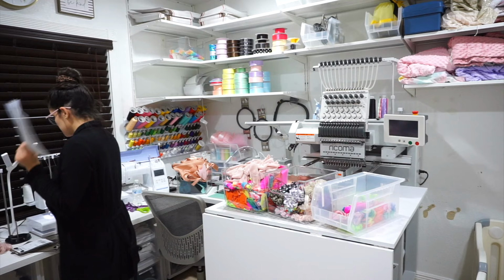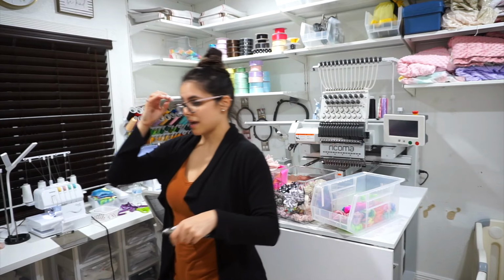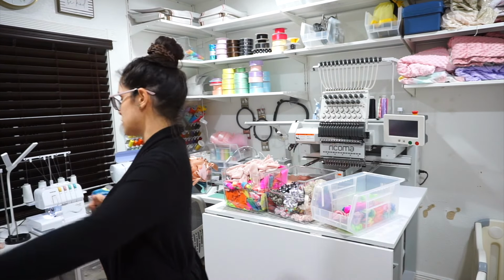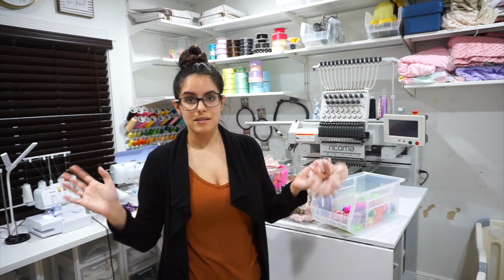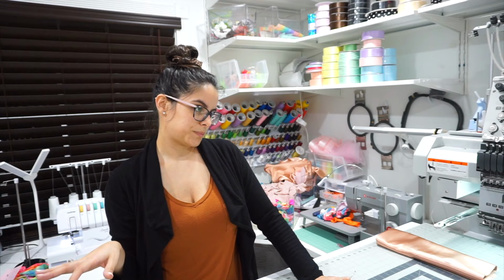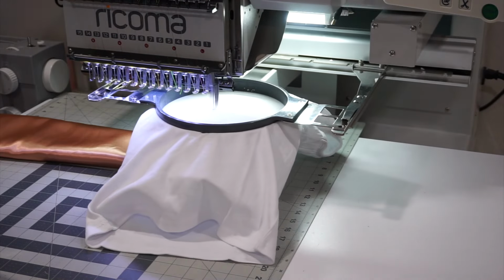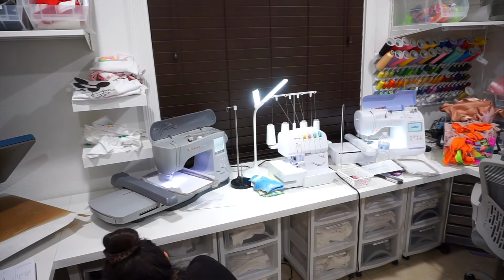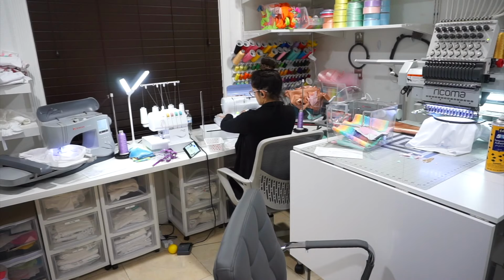Studio Vlog | Making 15 Paint Party Aprons, Etsy Orders, Scrunchie Tag packaging | Work Motivation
We are currently running an Etsy shop with embroidery birthday shirt's for kids!
My 15-Needle Embroidery Machine:
If you have ANY questions at all, please click the link below and ASK away :):

QUILTING RULER:

SERGER / SEWING MACHINE I USE IN THIS VIDEO:

MY NEW TABLE:

HARD DRIVE MEMORY:

PLASTIC BINS:

EMBRILLIANCE ESSENTIALS:

505 TEMP. ADHESIVE SPRAY:

GLITTER VYNILS:
ROSE GOLD
STANDARD BLACK (12 FEET FOR $15-$17 ONLY)

PREWOUND BOBBINS:

BEST EMBROIDERY SCISSORS:

TRAY WHERE I STACK MY POLYMAILERS:

TULLE FOR TUTU'S:

RIBBON (WE BUY OUR RIBBON FROM LOCAL PARTY WAREHOUSES BUT YOU CAN ALSO FIND IT AFFORDABLE HERE) WE USE 1.5 INCH RIBBON:

TENDER TOUCH:

CELLOPHANE BAGS THAT SHIRTS GO IN:

POLYMAILER BAGS USED TO SHIP ORDERS:

DO NOT BEND STICKERS:

LABEL PRINTER:

HEAT PRESS:

HEAT AND BOND FOR 35YRD:

Always,
Have Courage & Be Kind..